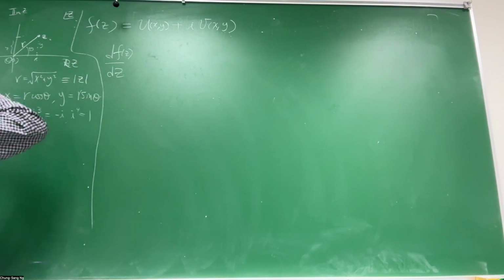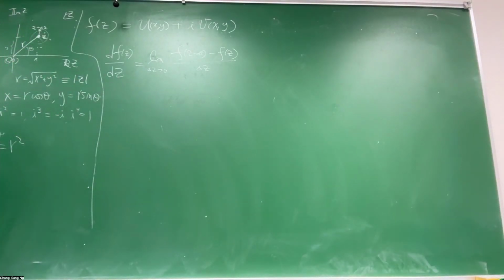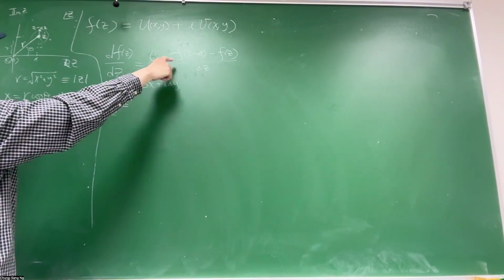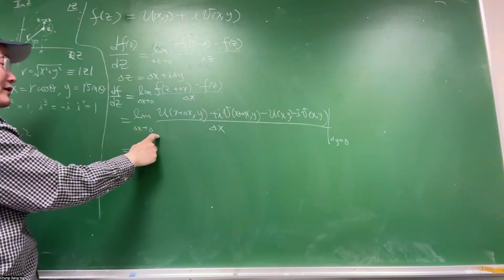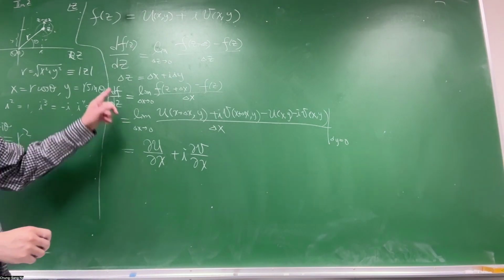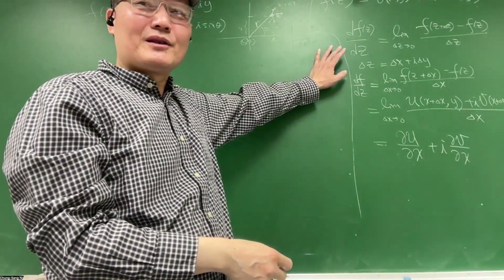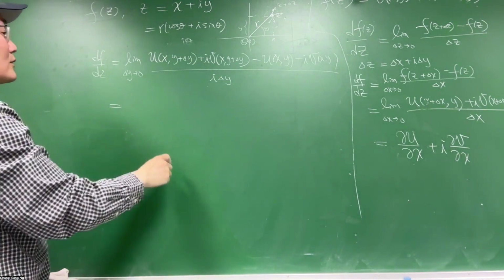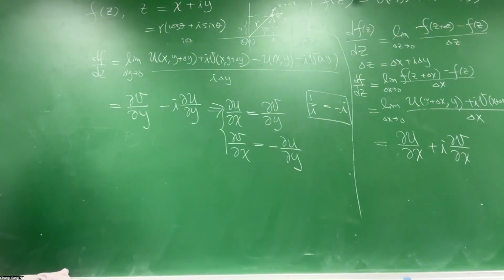Arfken Section 11.2 Derivation of Cauchy Riemann Conditions